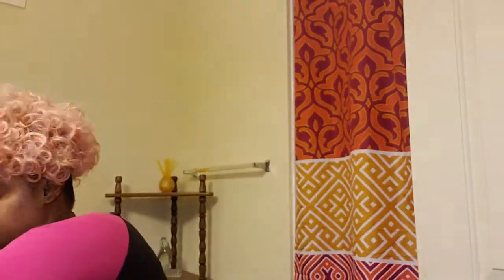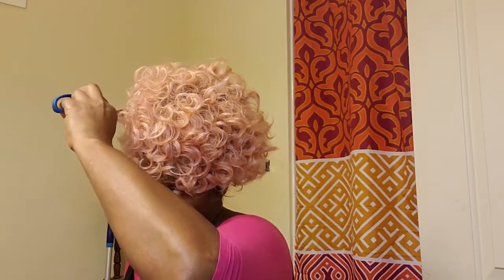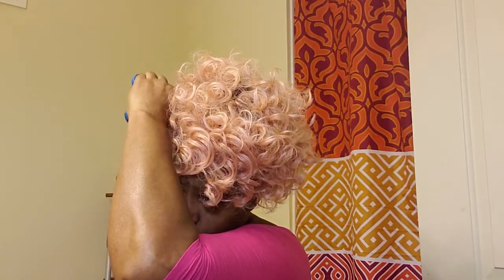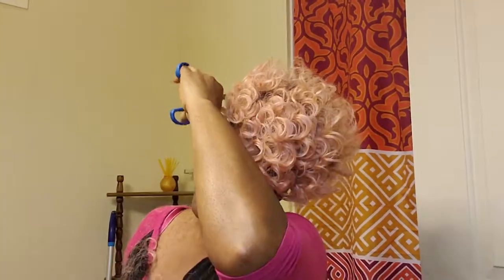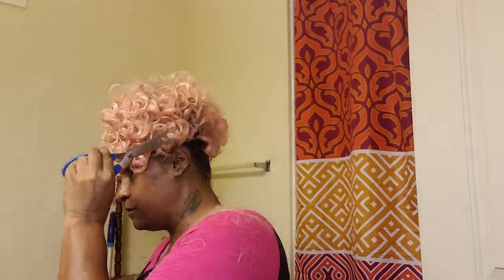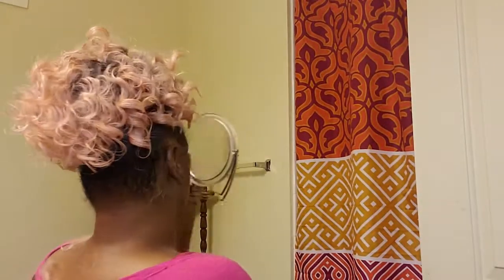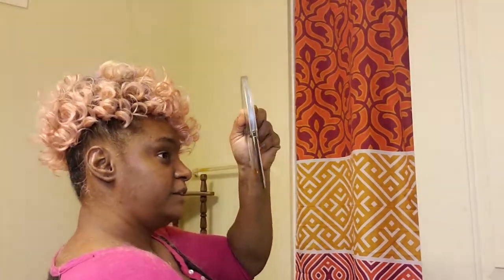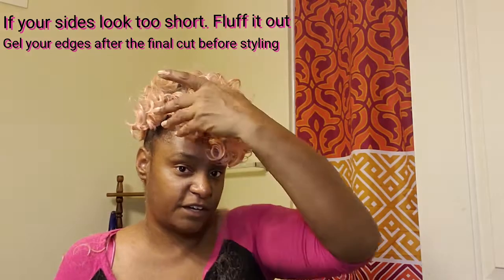How To Do A Pixie Cut Hairstyle With a Weft Ponytail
Your natural hair needs to breathe often in order to stay healthy. When your hair is constantly covered by wig caps, glue, glue hair protectant, it becomes suffocated which will ultimately cause damaged thinning, balding, hair and loss of edges. Wearing braid "extensions" too often can also bring about the same results thus speeding up loss of edges.brAll the above is ok to do but like a healthy diet, must be done in moderation. But don't worry when your giving you hair breathing time but still need a hairdo, or your life is busy and you don't have time to do the above hairstyles, You can do this one in under ten minutes from start to finish. No Braiding, No Glue, No suffocating your own natural hair.